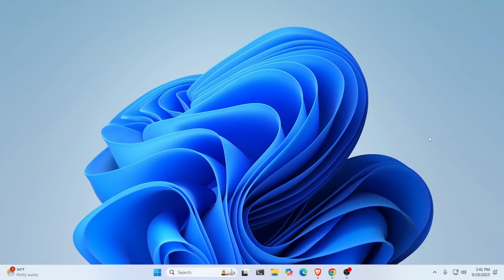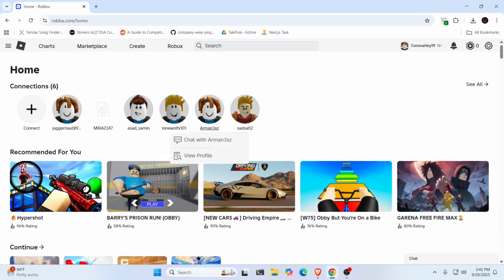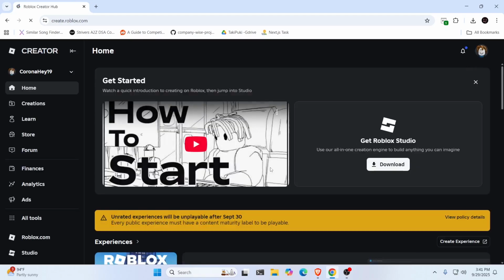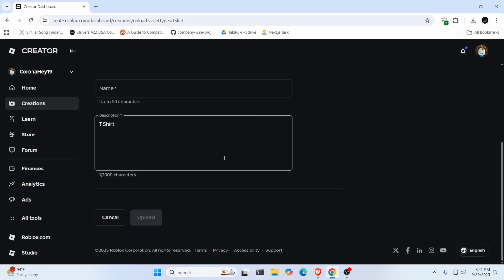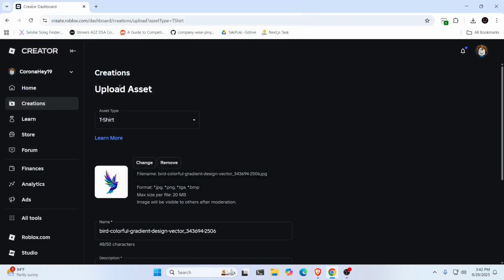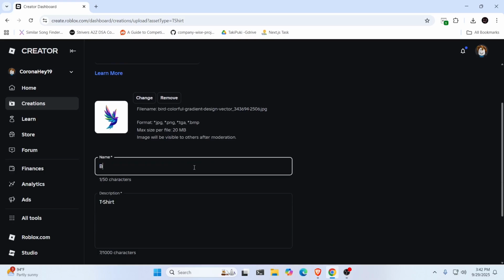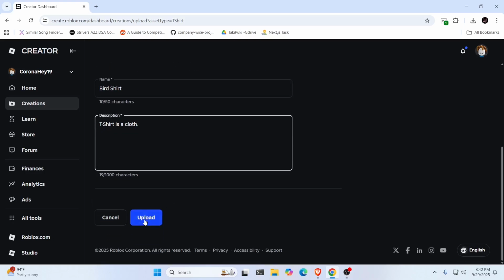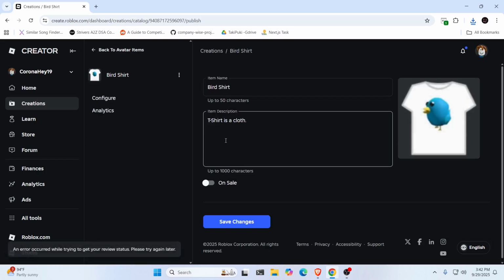How to Create a Shirt in Roblox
A quick tutorial on, how to create shirt in Roblox.